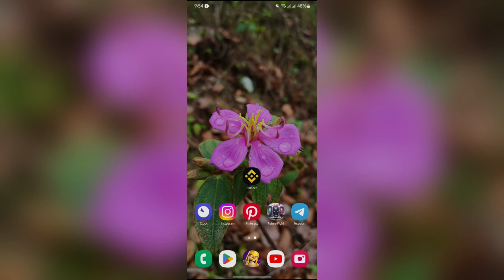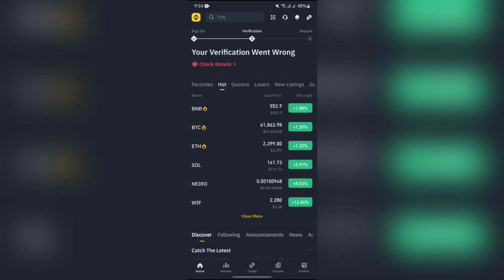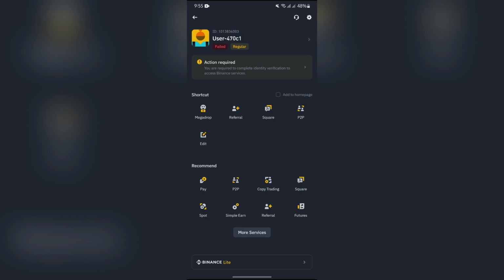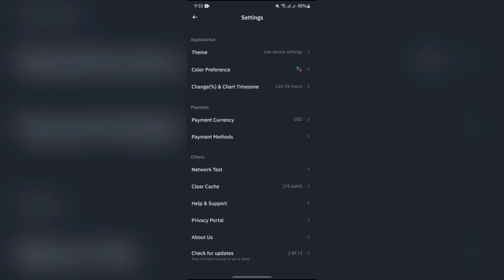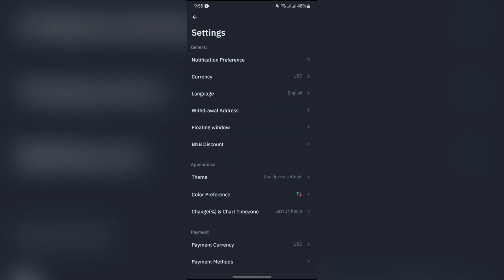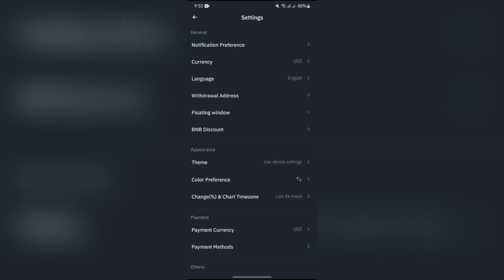How to Change Binance App Preferences 2025?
Binance allows users to tailor their app settings for a personalized experience. This guide explains how to adjust app preferences such as notifications, themes, and layout. Customize your app and trade more efficiently today!